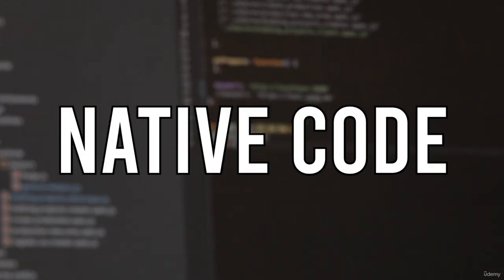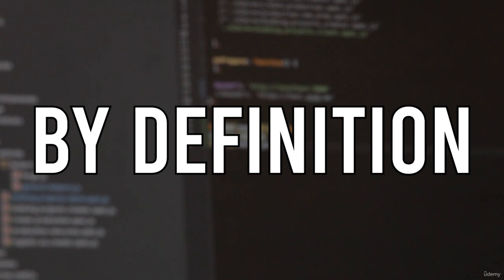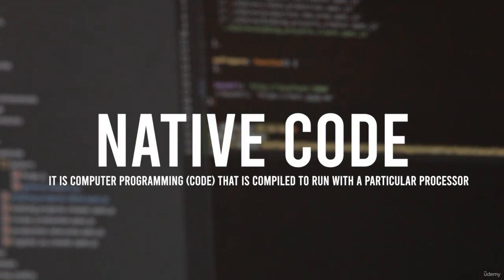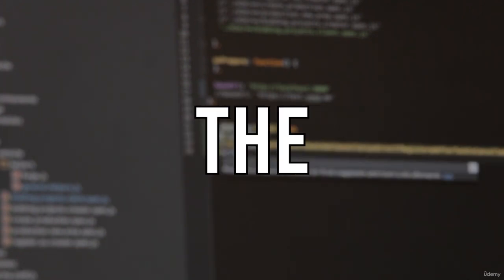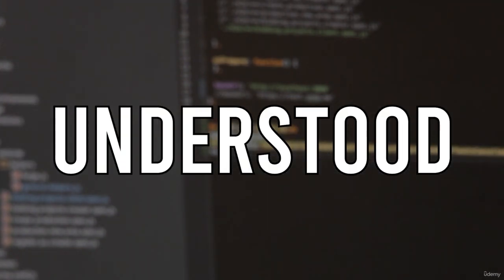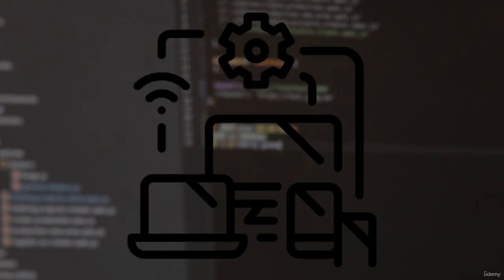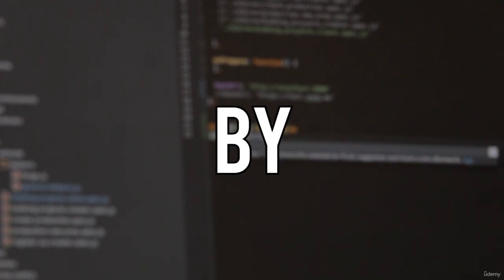3 How exactly Google Flutter works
4 - How to stand out

The pace of the video is different in every module based on the complexity of the videos. Change the speed from 0.5x to 2.0x depending on your comfort.

It's recommended for beginners not to skip lessons as they are related to each other and if you miss any of them and then jump to the next one, you may be a bit lost.

Ask questions in the Q/A whenever you have any doubts, as we're going to respond very quickly to all your queries.

Practice the code just after watching the video as only when you practice, you can build the foundation.

It's going to be hard at some point but you have to keep on going to achieve your goal, remember:  "Quitters don't Win! Winners don't Quit!"